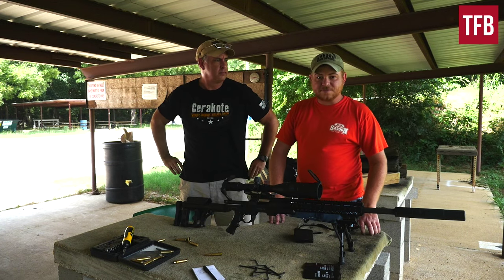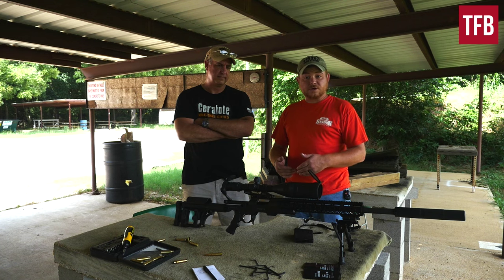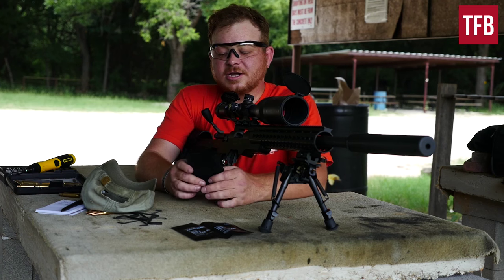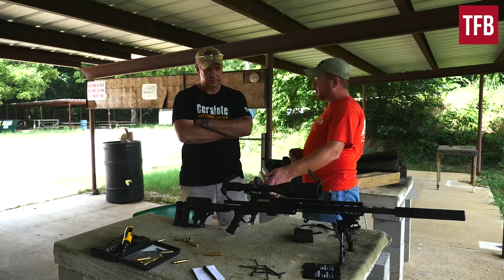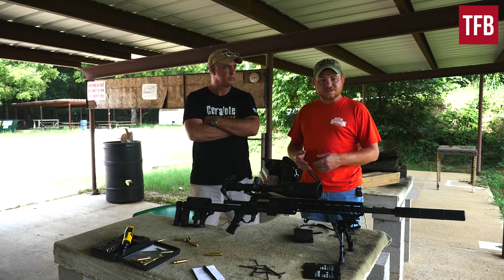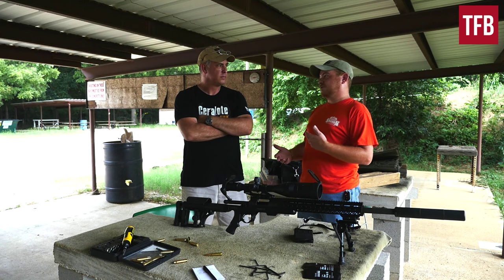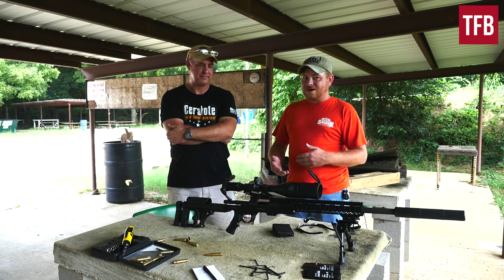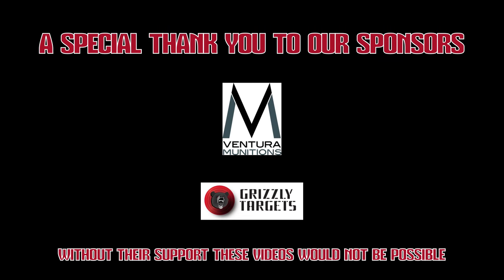AB Arms Mod*X Remington 700 Modular Rifle System Chassis Review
Patrick takes a look at the AB Arms Mod*X chassis for the Remington 700 series of rifles. The Mod*X chassis is a drop in, modular chassis that allows you to configure your rifle exactly how you want. MSRP is $799 as tested for the black version, you can learn more about the Mod*X chassis at the AB Arms